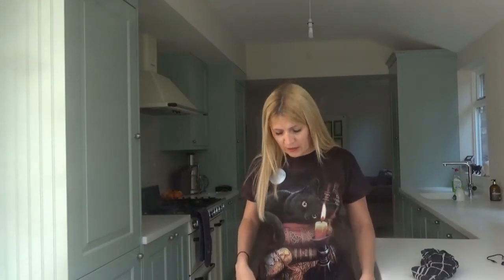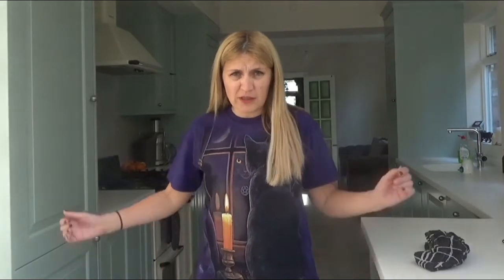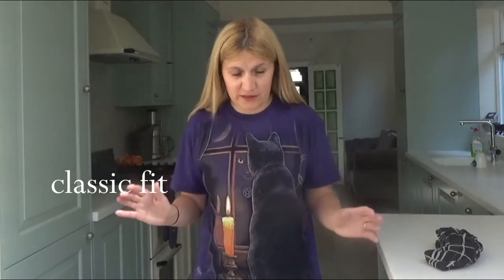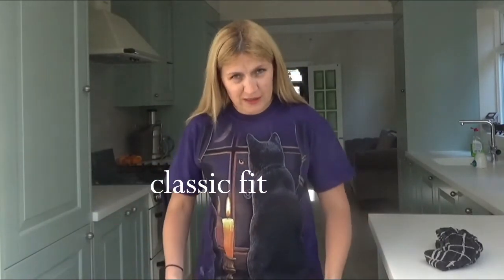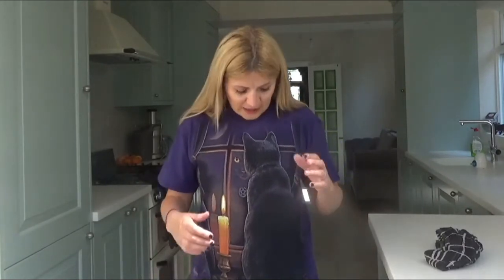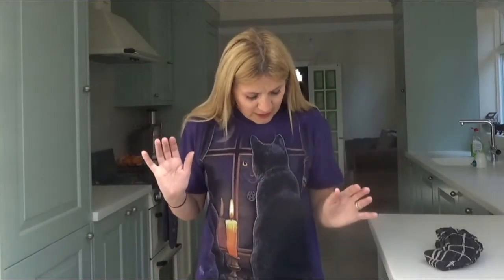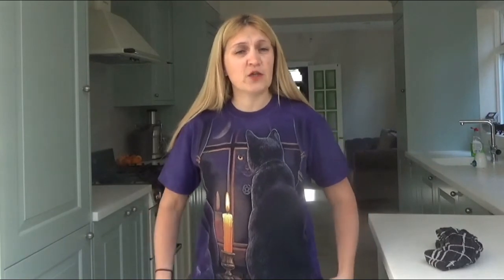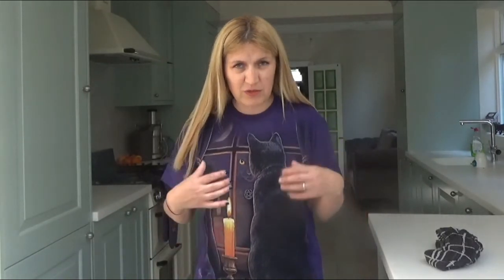the mountain tshirts